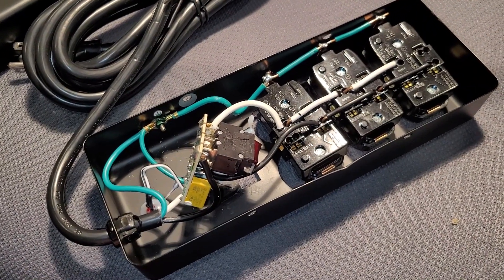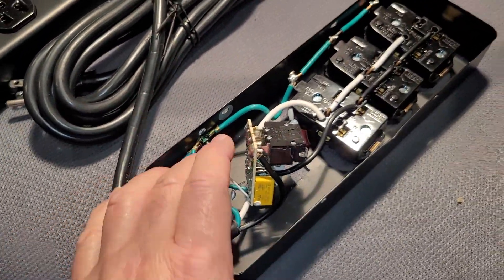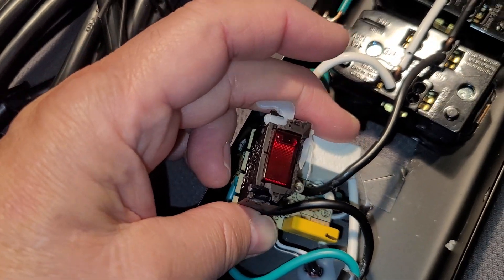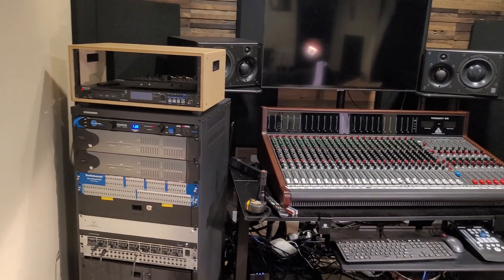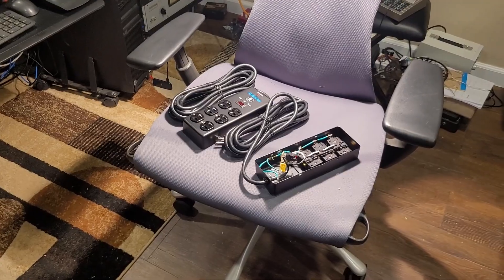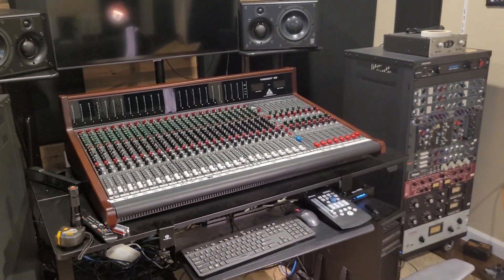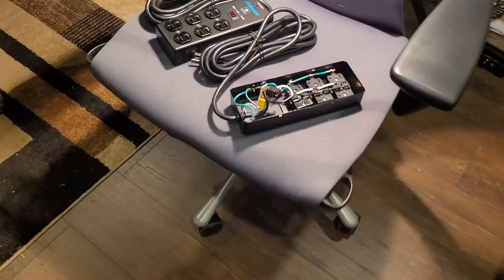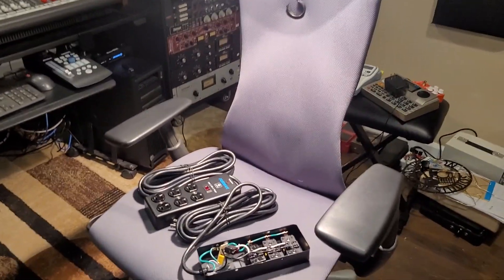Furman SS-6B surge protector. Not a fan of this unit.. exploded view, a view inside the unit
Opening up a Furman SS-6B and looking at how it is made and hopefully how it works.
From their website, the specs say this about the EMI/RFI attenuation.

Filtration Technology Standard level RFI/EMI filtration – Filter: -20dB Min, 100kHz â€“ 1MHz